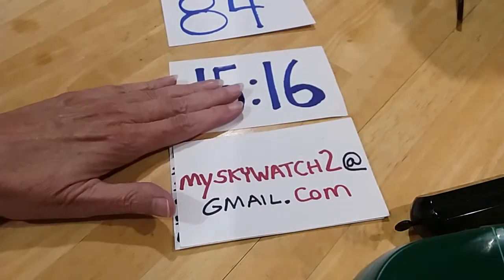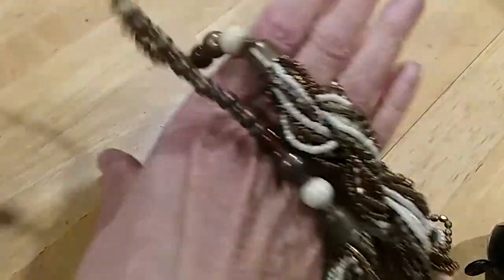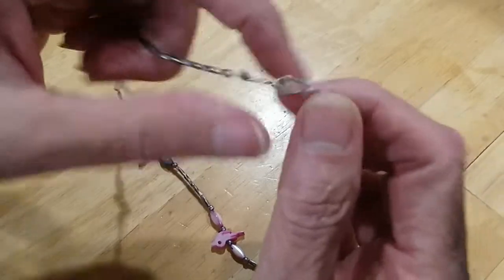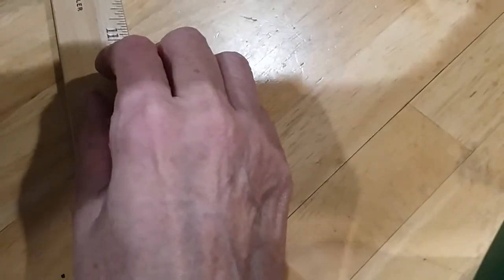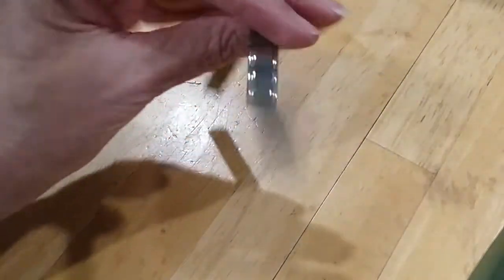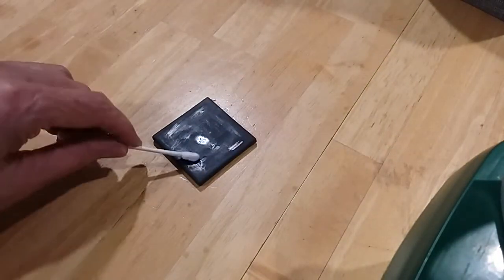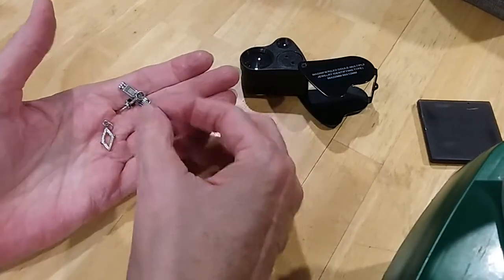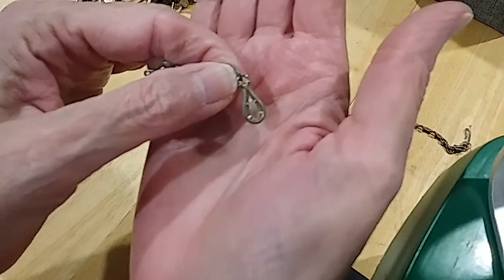Part 1 Goodwill Mystery Jewelry Jar #84